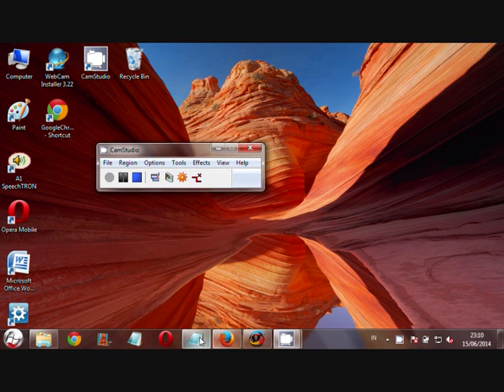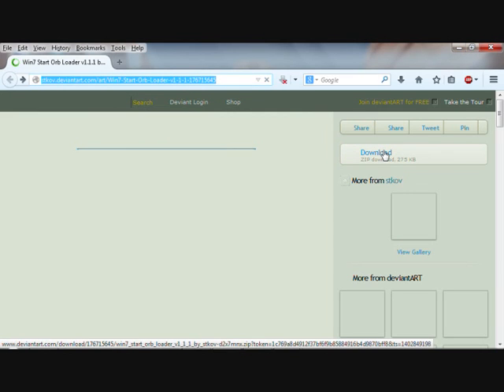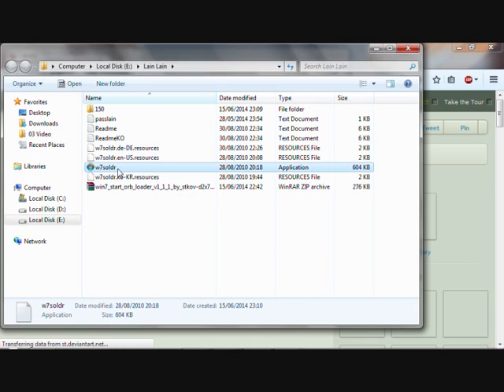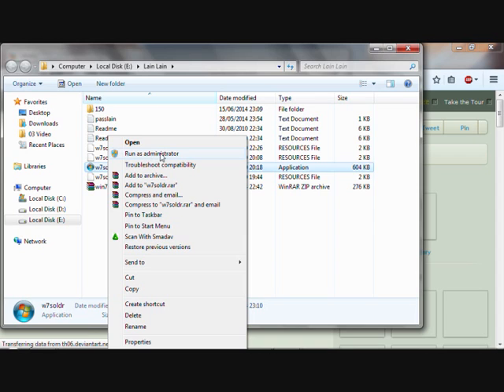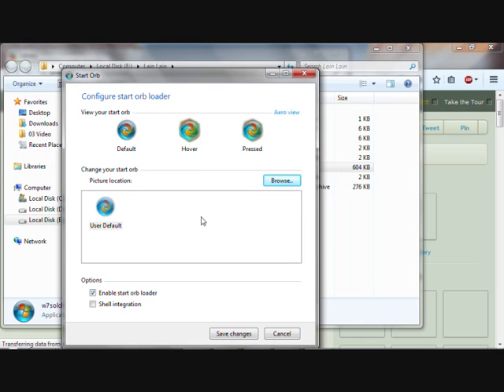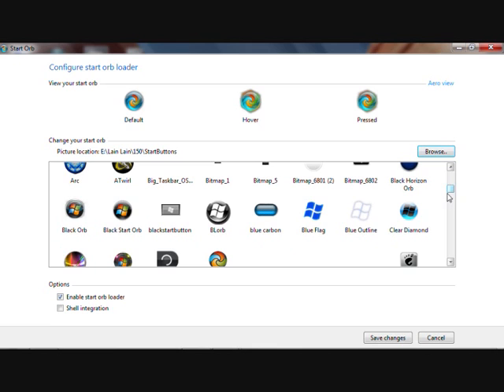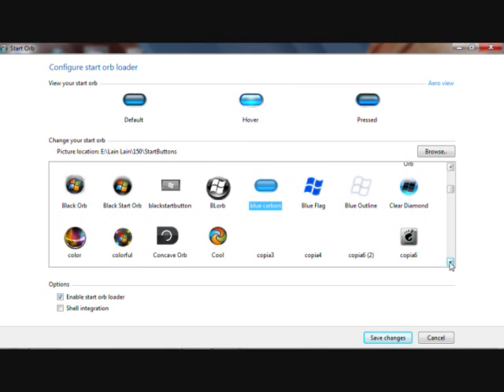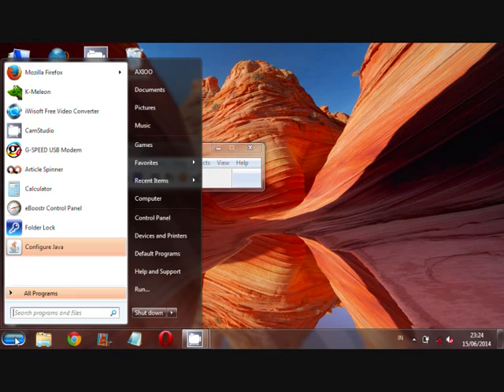Windows 7: How to Change Start Button Easily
This video show how to change start menu (Button) on windows 7